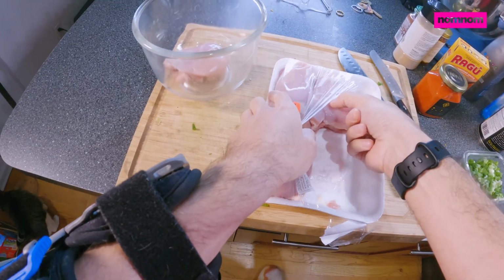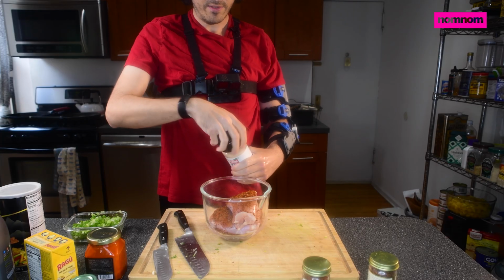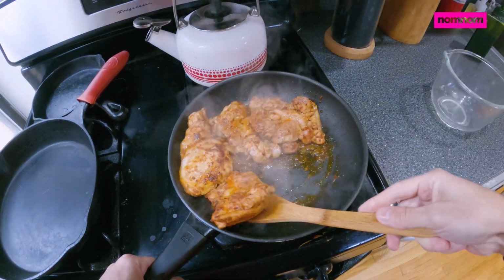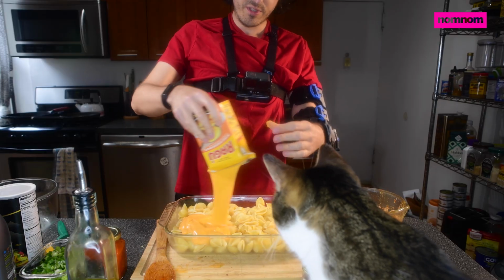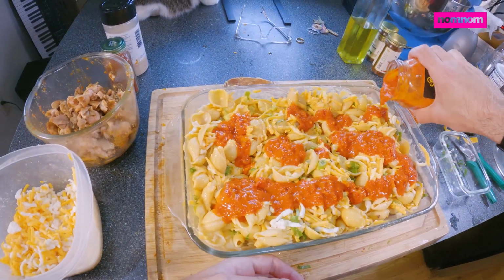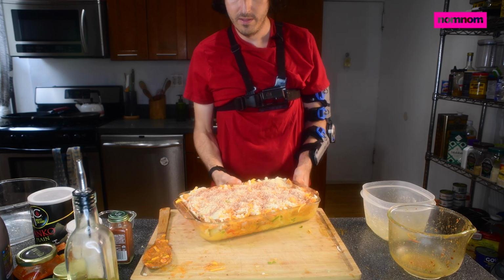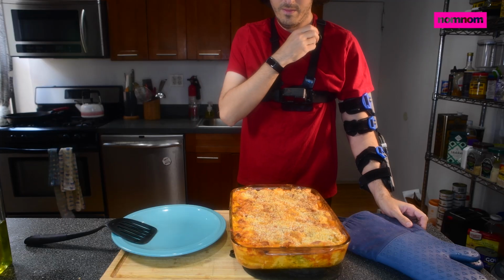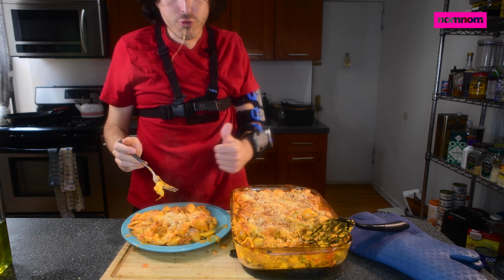COOKING EASY Harissa Chicken Spicy Mac n Cheese ! * Recipe *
I'm cooking an easy Moroccan Harissa chicken spicy mac n cheese! This quick recipe involves minimal prep and gives you great spicy harissa flavor that pairs perfectly with rich creamy mac and cheese !